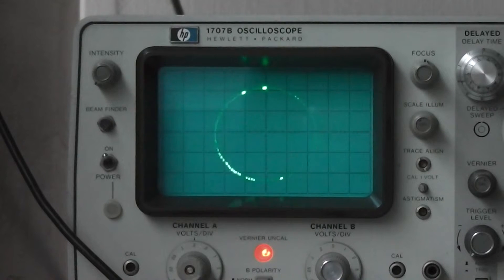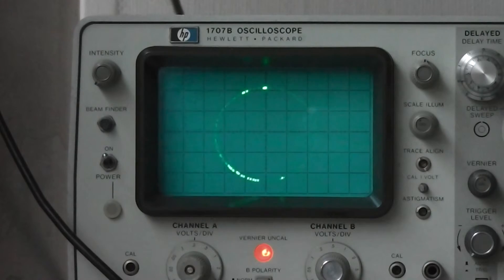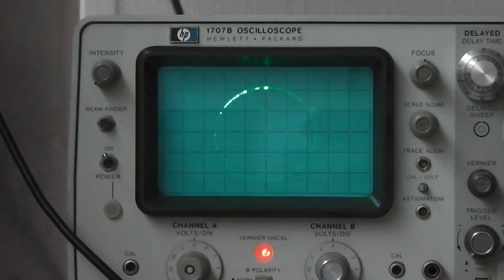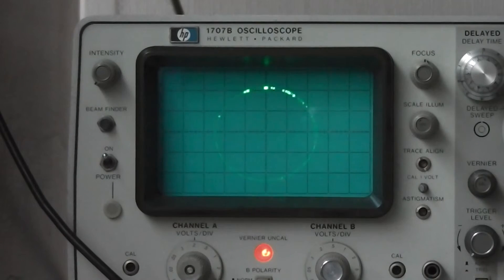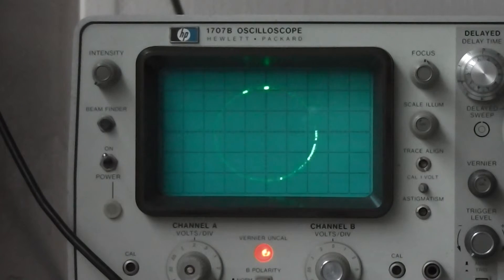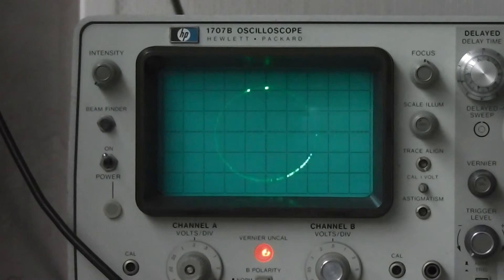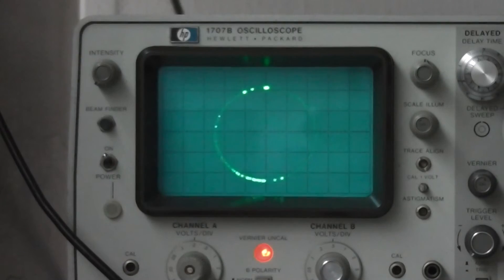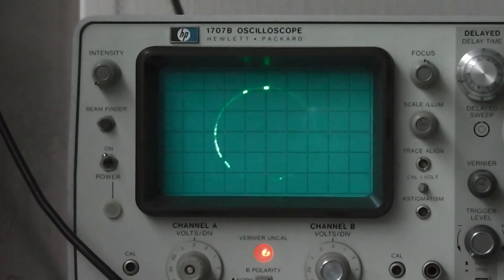00082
Nachtfee Testfilm 37; Viewing the simulated aircraft display. Please notice also the anti-clockwise rotating pulses, which constitute the simulated EGON signals. Send towards an aircraft were two signals: EGON distance measuring pulses and the Nachtfee data pulses. Both were passing through the FuG25a IFF transponder and being received at the ground control station. The key was, that distance between ground-to-air equals air-to-ground. The returning Nachtfee data signal is necessary to exactly align the Nachtfee 'Range off-set' control. Accurate adjustment is accomplished by means of the dual beam CRT HRP2/100/1,5(A).